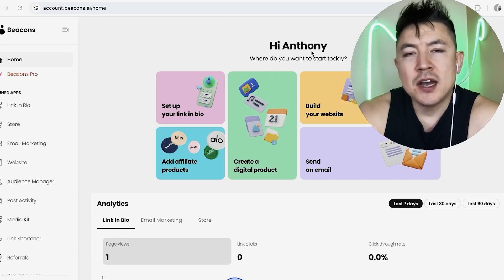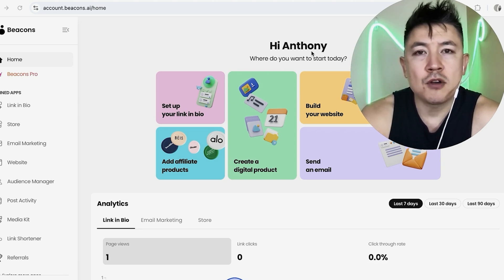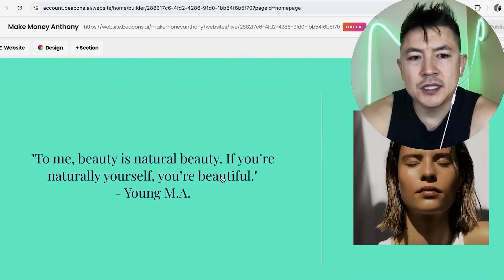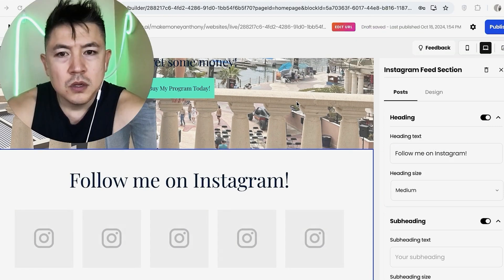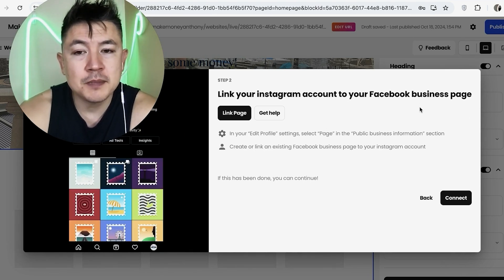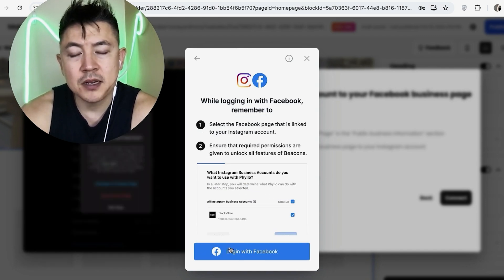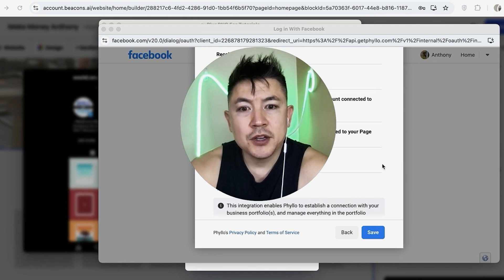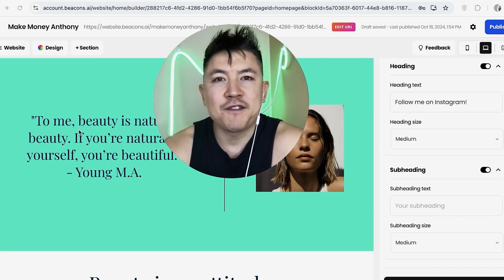✅ How To Link Connect Instagram Feed To Beacons AI Website Builder 🔴